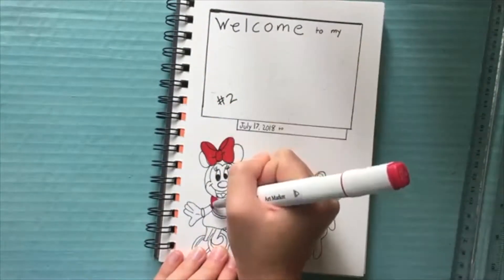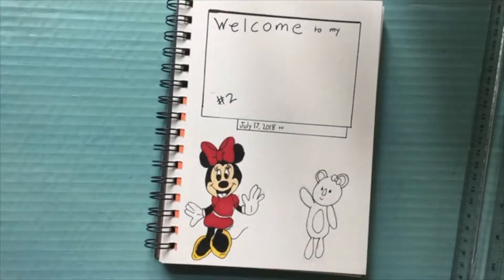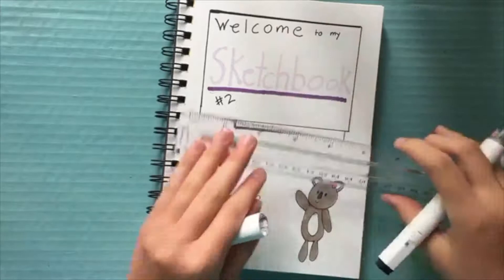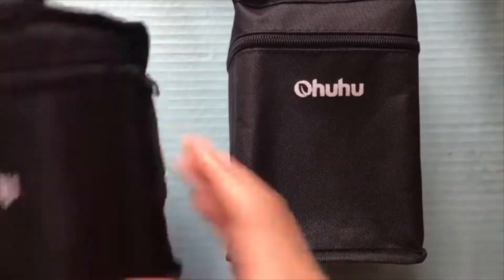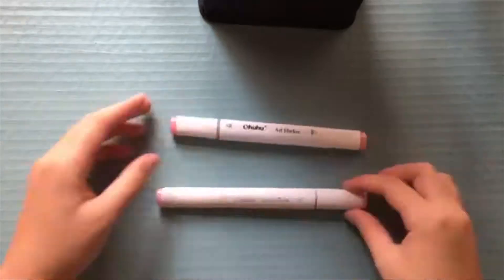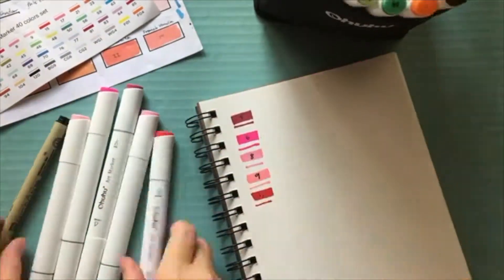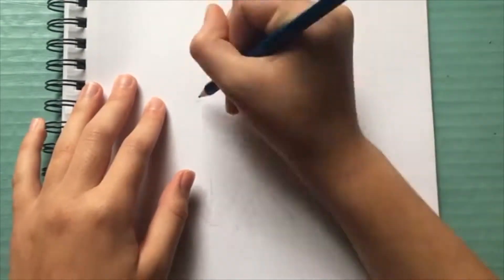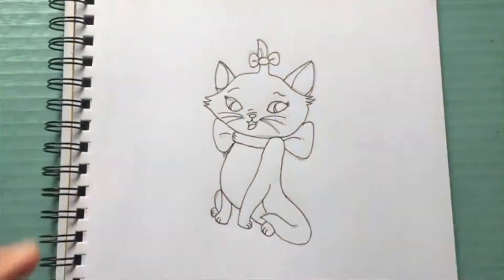My 2018 Favorite Videos!!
Hi Guys!!

Welcome back to another video!! So 2018 is coming to an end and so I decided to make a little compilation of some of my favorite videos from this year. Thank you all so much and I will see y’all in 2019!!!

● Last Thursday’s Video -
● Popular Upload -

Editing/Filming:

♦︎Camera -  Iphone
♦︎Tripod *very Similar

XOXO Ruthie